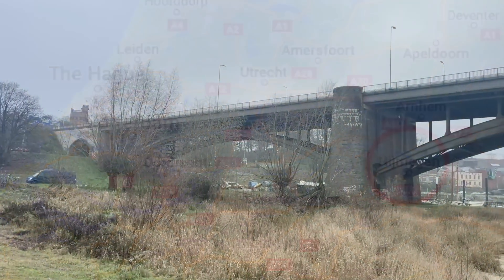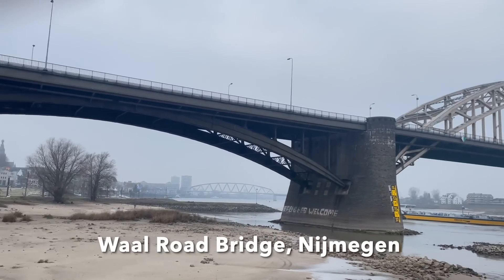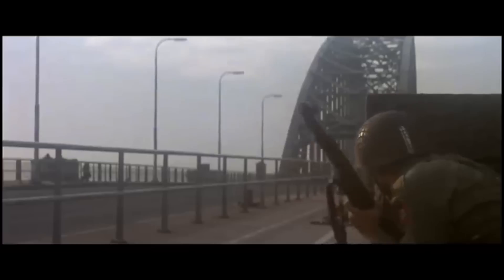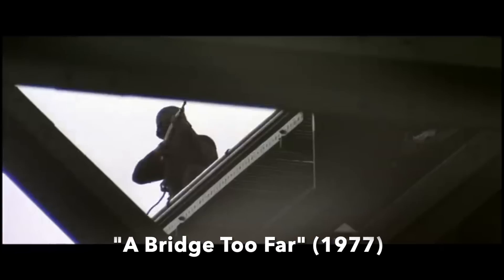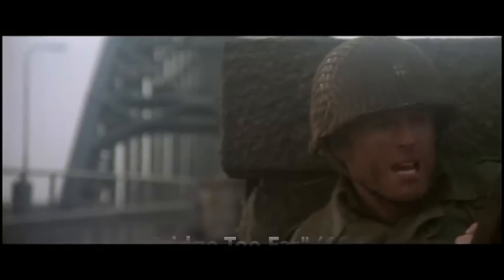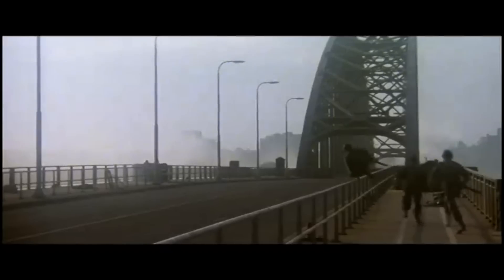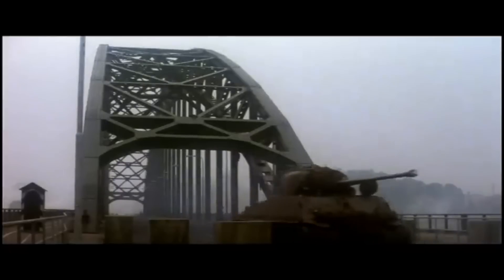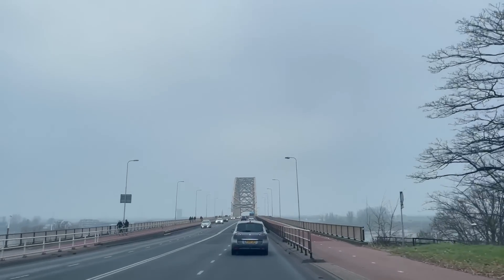'A Bridge Too Far' Then & Now - Nijmegen Bridge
Fulfilling a childhood ambition to drive across the Waal Road Bridge at Nijmegen in the Netherlands, famous for its role in Operation Market Garden and the film 'A Bridge Too Far'.

Credits: US National Archives; Library of Congress; A Bridge Too Far (Dir: Sir Richard Attenborough, 1977); A London Inheritance; City of Prague Philharmonic Orchestra.